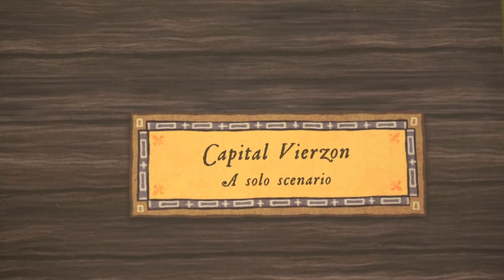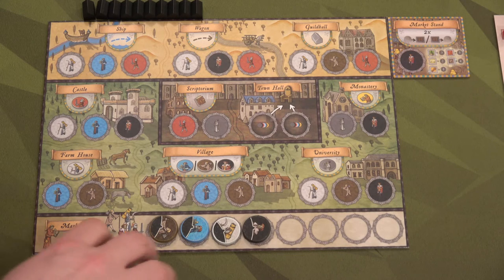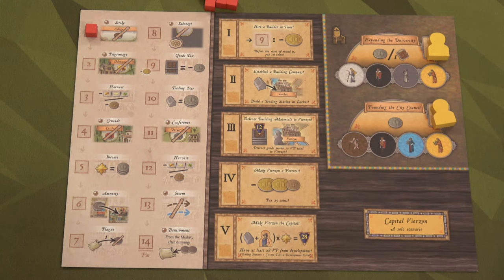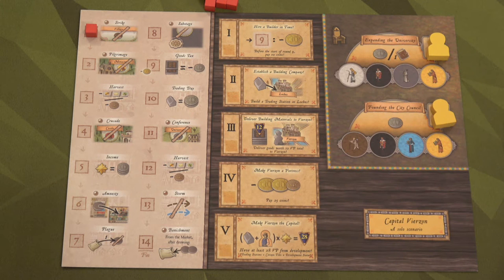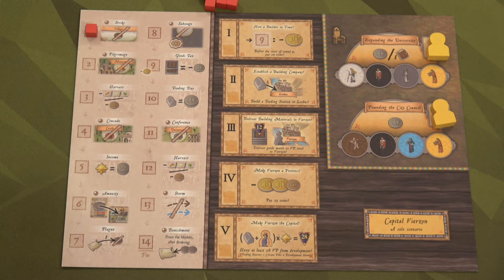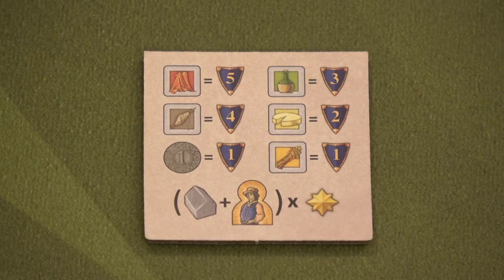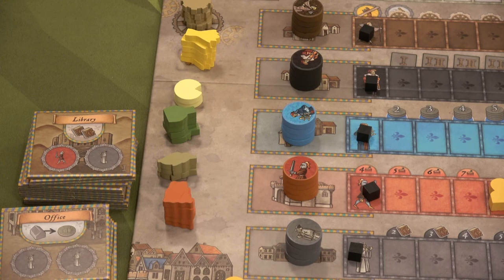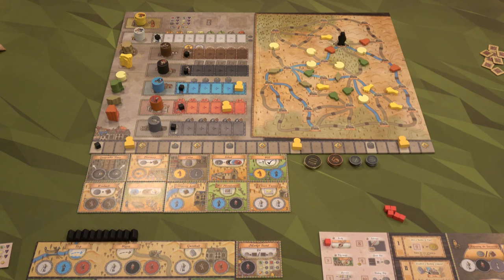Orleans Invasion - (Captial Vierzon Setup)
Here is the 2nd solo scenario for Orleans Invasion!